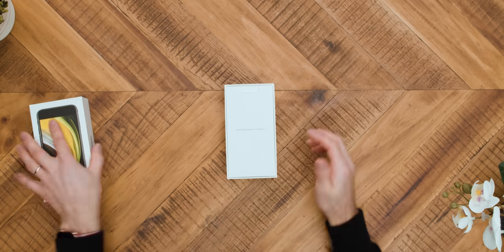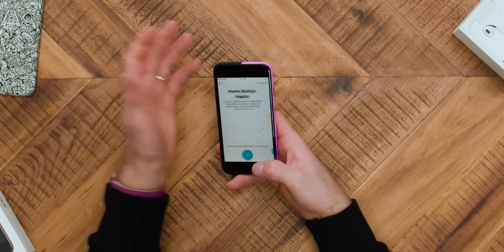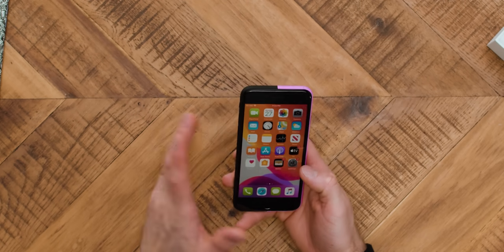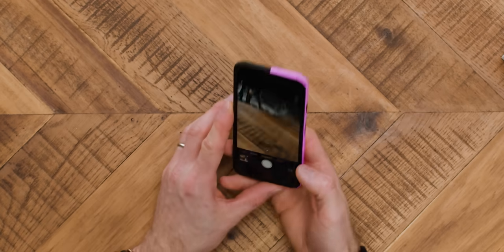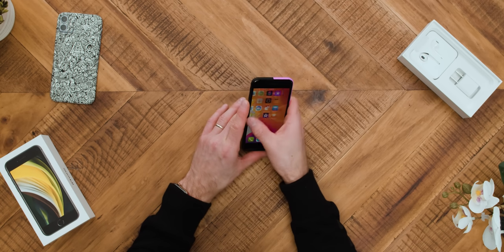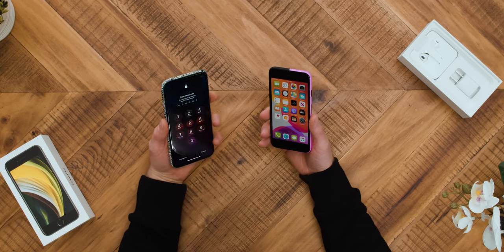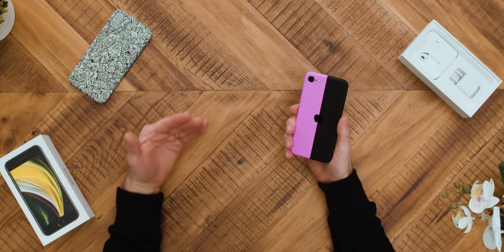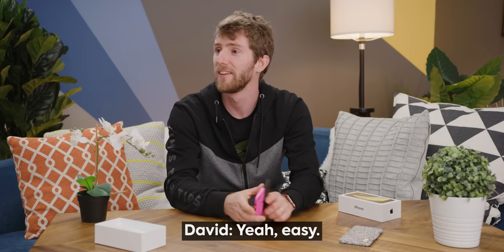I Recommend this iPhone! - iPhone SE (2020)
Linus rarely gets excited for the next iPhone, why is he recommending this one?

Buy iPhone SE
On Amazon (Paid Link)

Buy iPhone 11
On NewEgg (Paid Link)